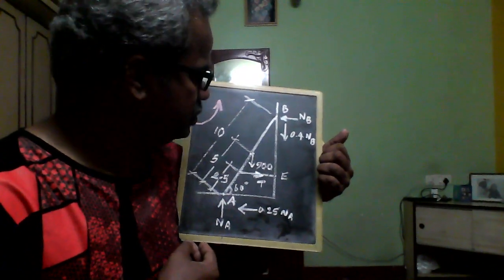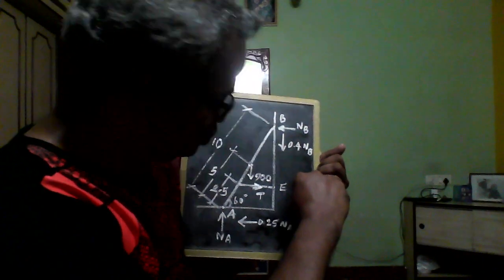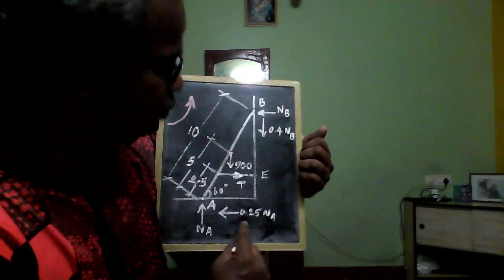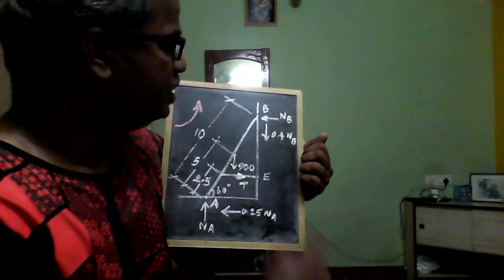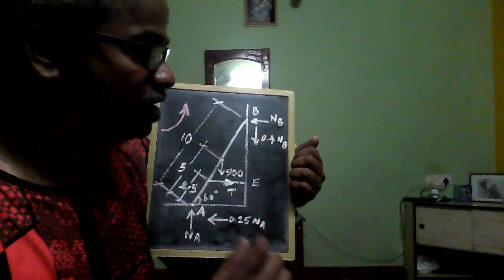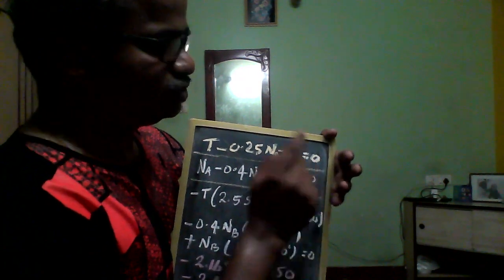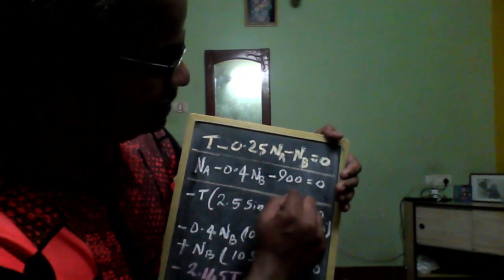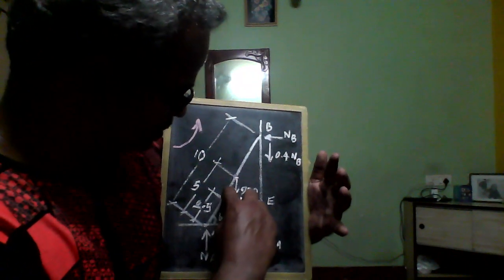Ladder Friction problem 2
Example problem 2 Ladder friction